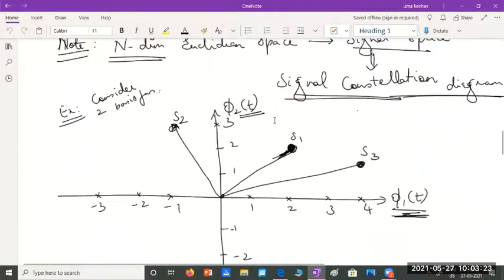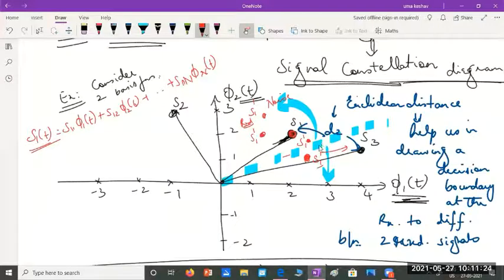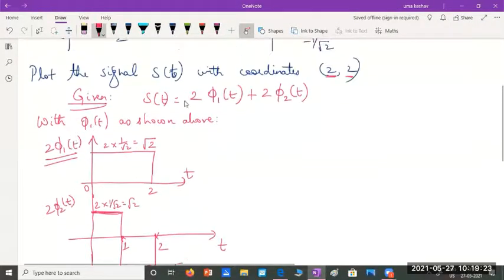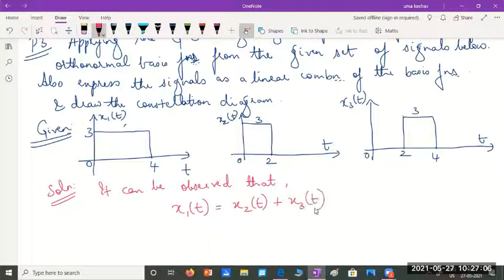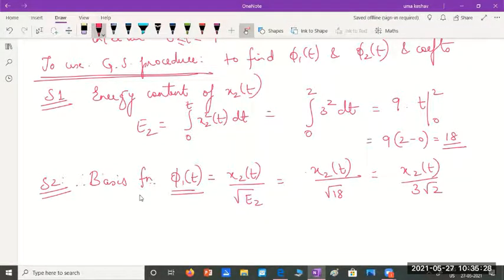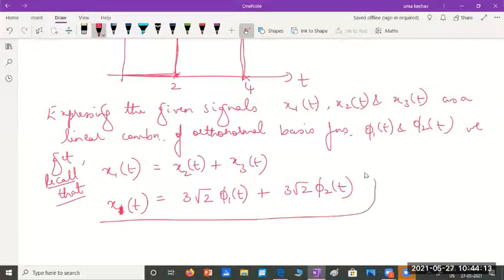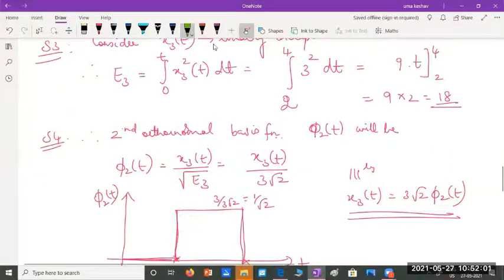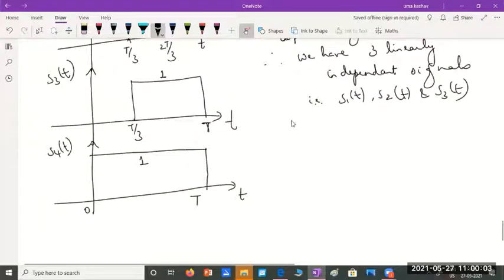DC Class 22 Problems on GS orthogonalization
Problems on Gram Schmidt orthogonalization